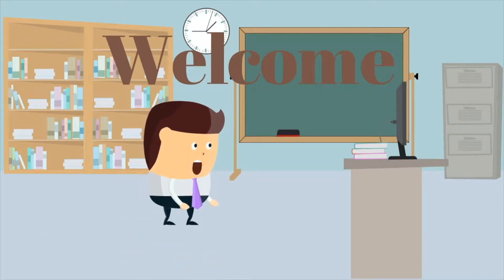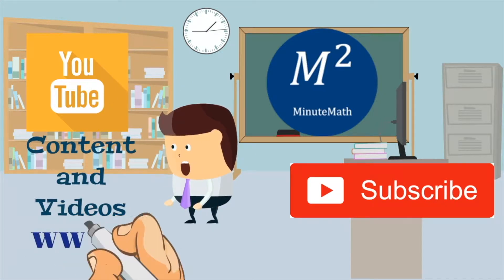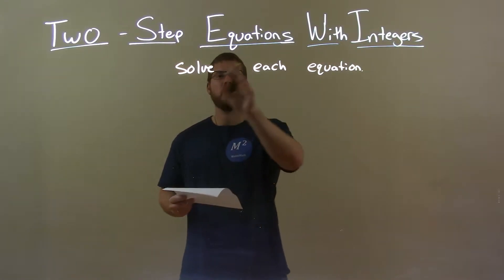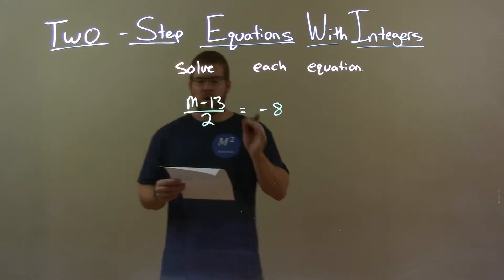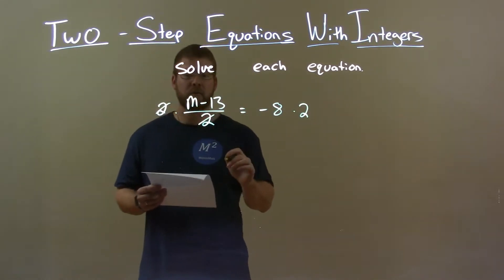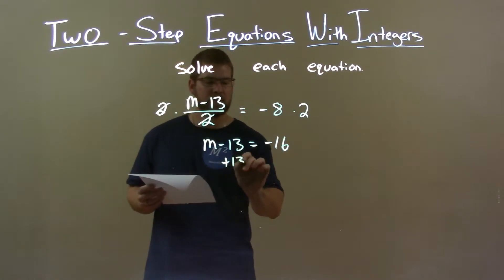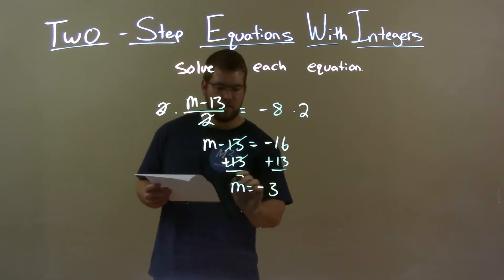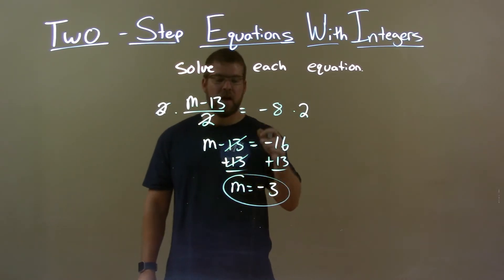Solve (m-13)/2=-8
In this math video lesson on Two-Step Equations with Integers, I solve (m-13)/2=-8.